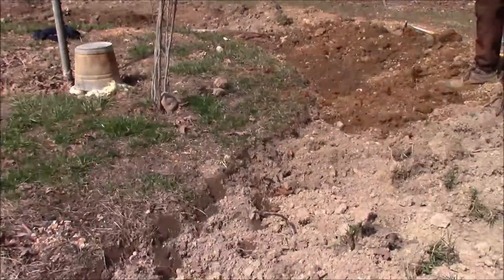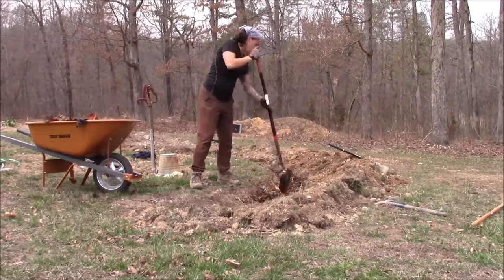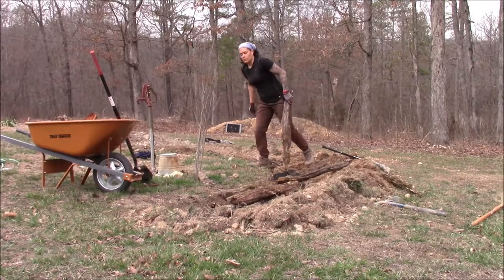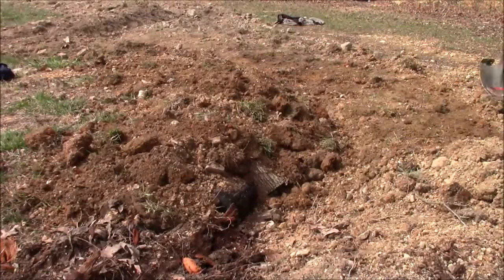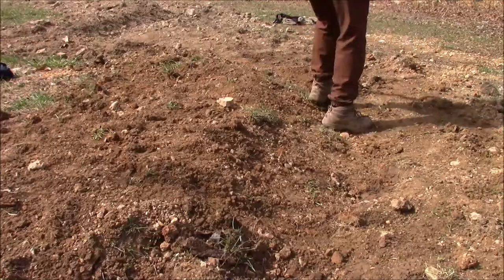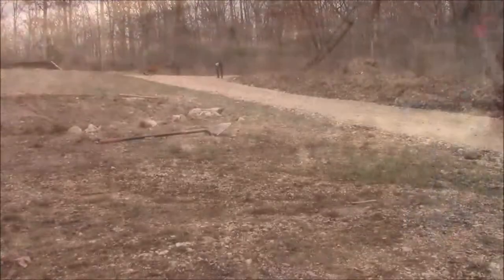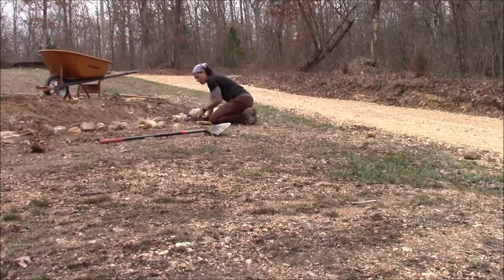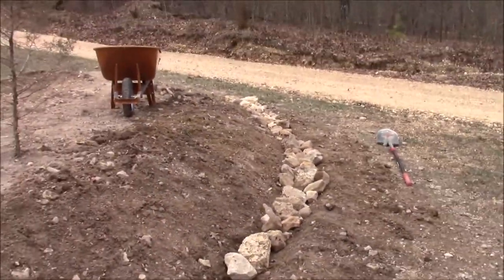Hugelkultur Raised Bed Terrace Garden for Permaculture Homestead [PART 4] SELF-SUFFICIENT GARDEN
I constructed these hugelkultur terraces in March and April. This hugelkultur gardening method has proven to be very effective.

Presently (July), I have tomatoes, okra, basil, sage, oregano, squash, melons, peppers and more growing on these terraces. The plant life above is being fed by all the organic content buried beneath the terrace mounds.

I even have vegetable and fruit plants sprouting up from the food scraps buried within the mounds. It is motivating to observe nature growing through natural nurturing.

I am simply a vegan embarking on a journey of self-discovery; exploring self-sufficient living and wandering through a wilderness wonderland.

SALUTATIONS SENTIENTS

*Walela*